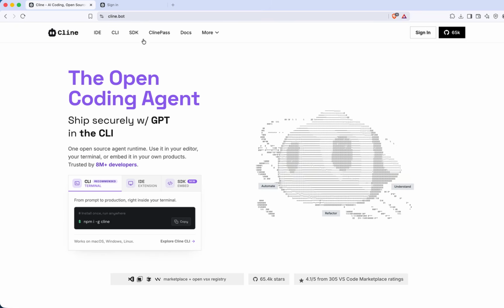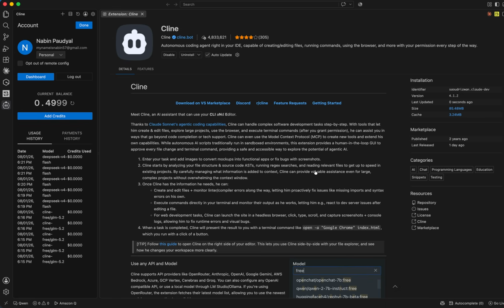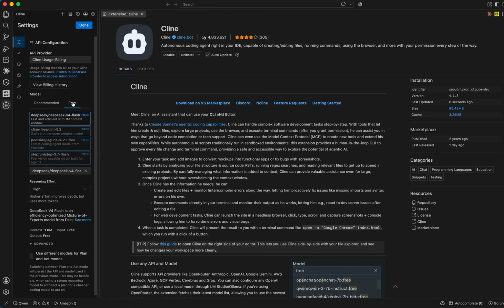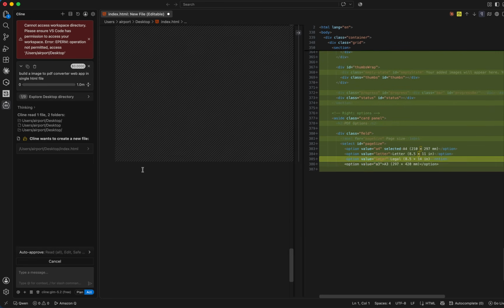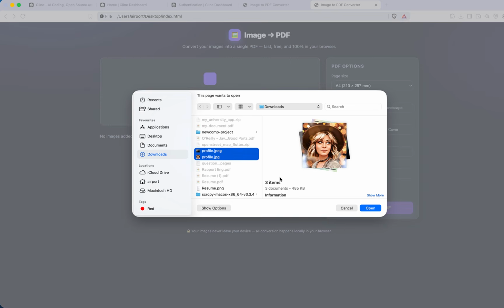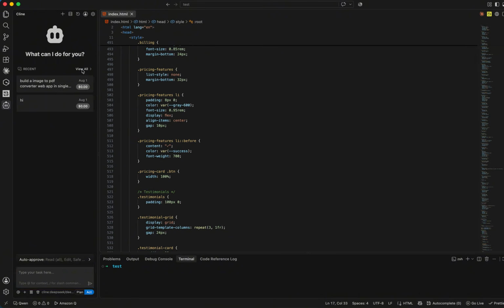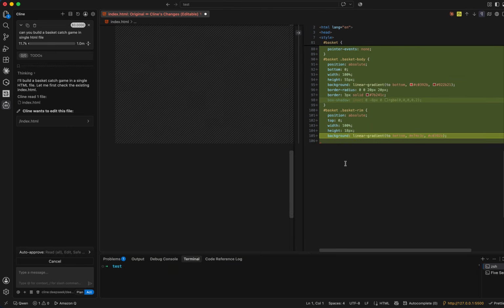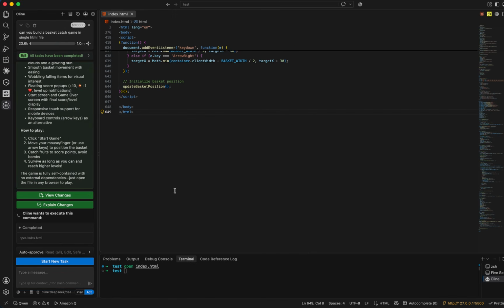GLM 5.2 & DeepSeek V4 Flash FREE in VS Code (No API, No Subscription)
Want to use **GLM 5.2** and **DeepSeek V4 Flash** directly inside **VS Code** without setting up your own API key or purchasing a subscription? In this video, I'll show you how to get started using **Cline** and access these powerful AI coding models through its supported workflow.

* Install and set up Cline in VS Code
* Use GLM 5.2 for AI-assisted coding
* Use DeepSeek V4 Flash inside VS Code
* Configure everything step by step
* Start coding with AI in minutes

Whether you're a beginner or an experienced developer, this guide will help you integrate powerful AI coding assistance into your development workflow.